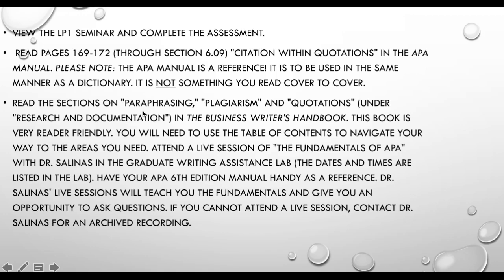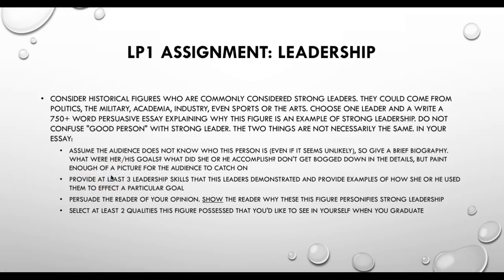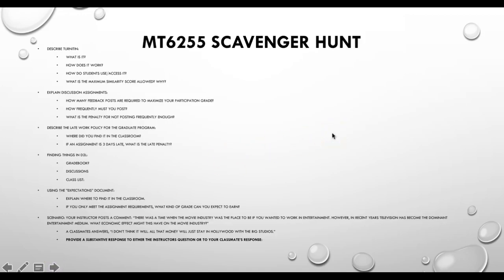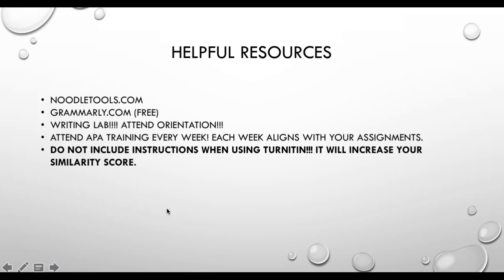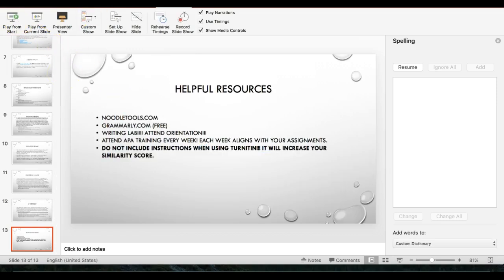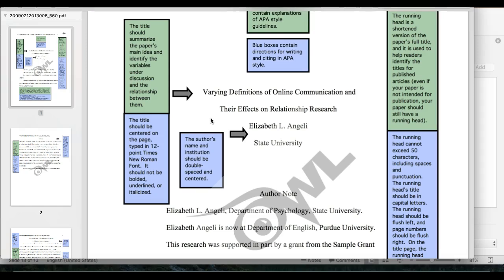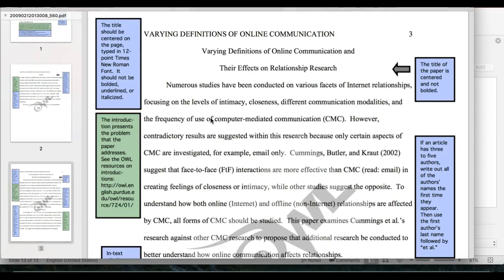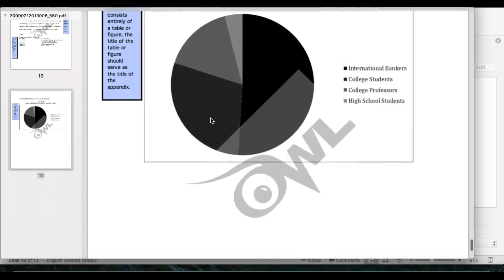MT6255 Leadership and Quality LP 1 Seminar